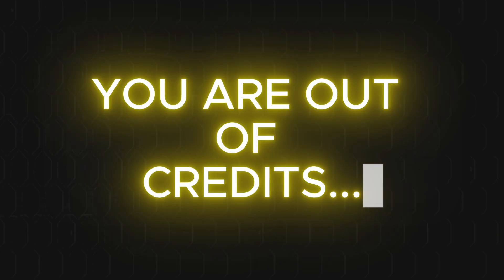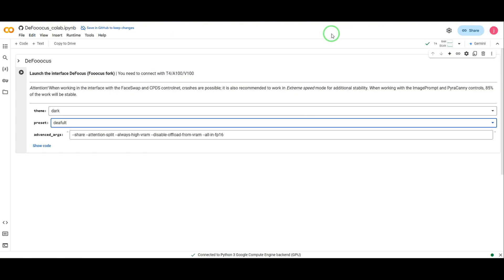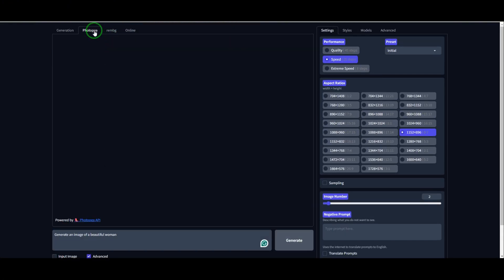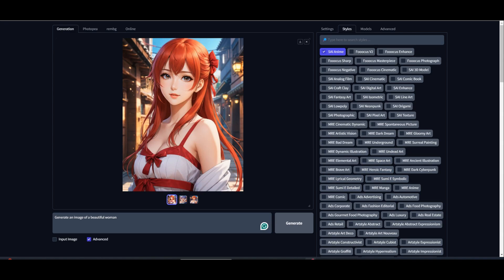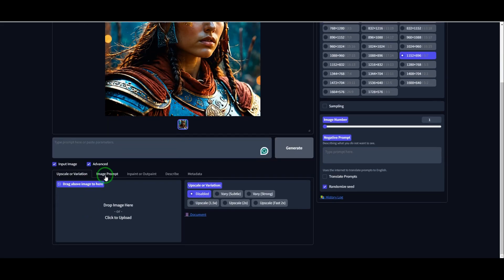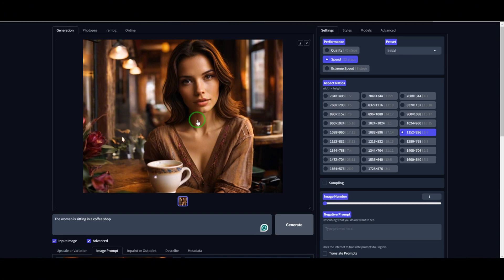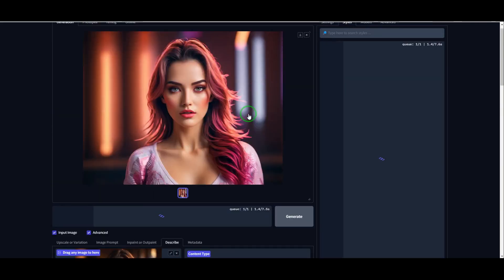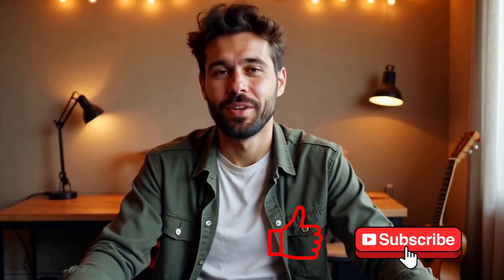FREE Unlimited AI Image Generator No Daily Limits No Watermarks - Create Stunning Images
Want to create stunning AI images without restrictions? In this video, I’ll show you a secret AI tool that lets you generate unlimited high-quality images for free—no subscriptions, no watermarks, no limits!

🔥 What’s Inside?

✅ The best free AI image generator (no limits!)
✅ How to create ultra-HD images easily
✅ Tips to get the best AI art results